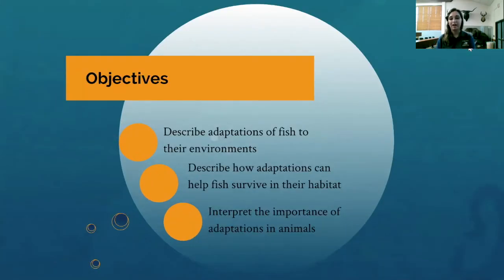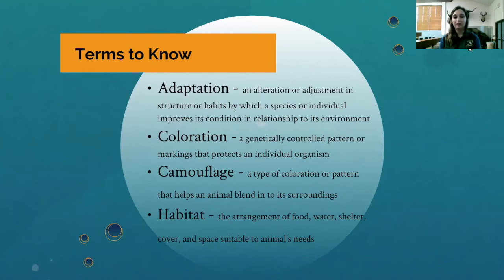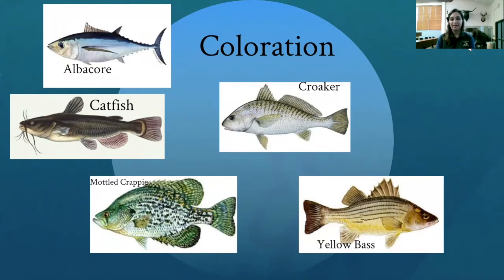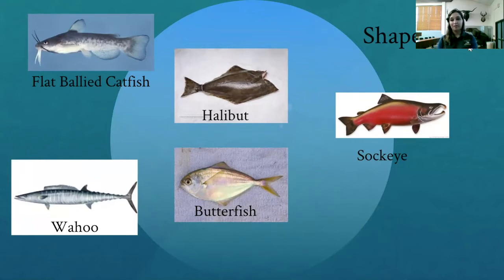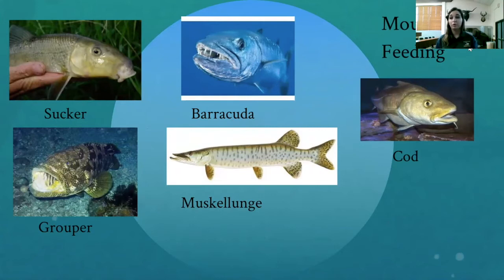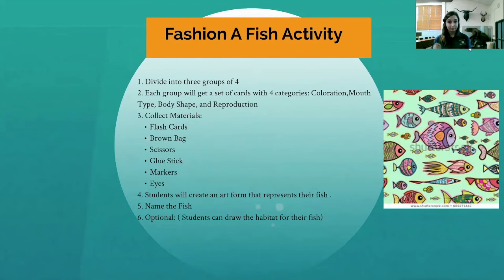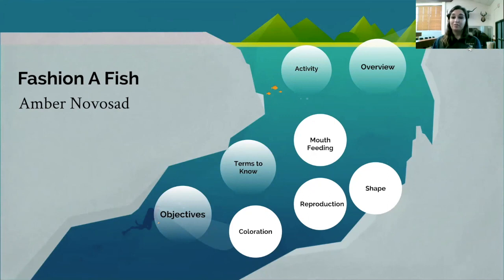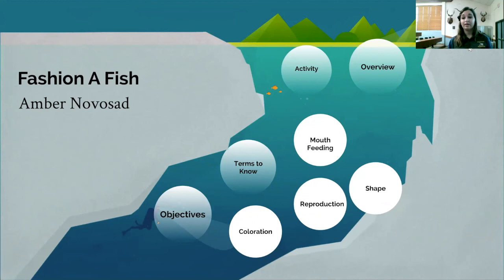Project WILD | Fashion a Fish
Combining fine arts with science, one of our Aquatic WILD volunteers describes different adaptations of fish to their environments, how these adaptations can help fish survive within their habitat, and the importance of adaptations in all animals.